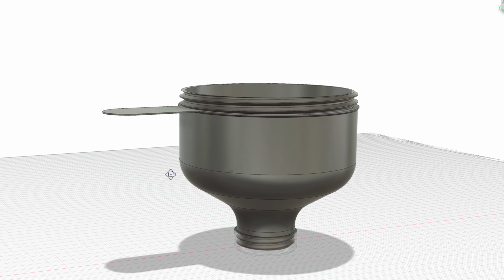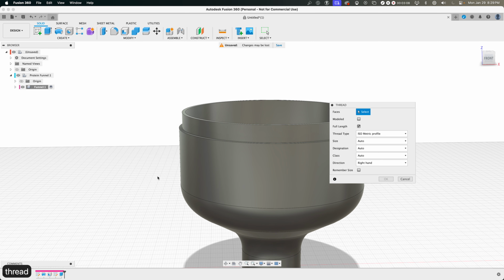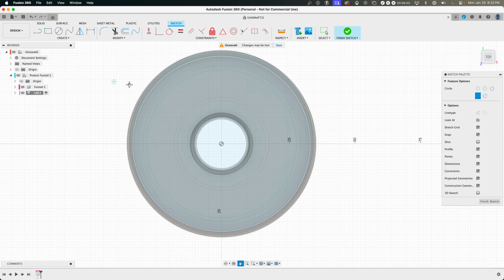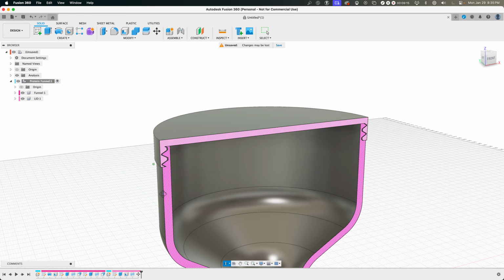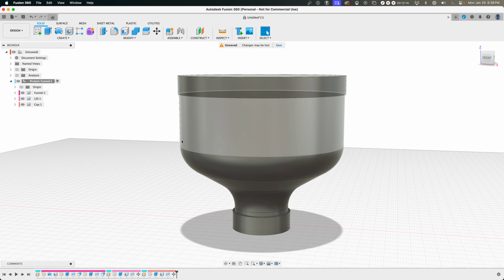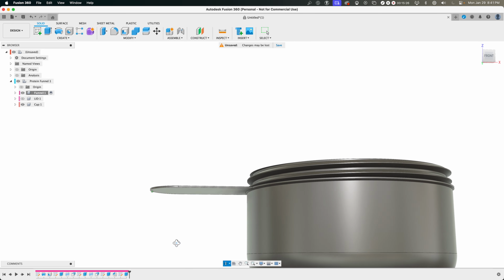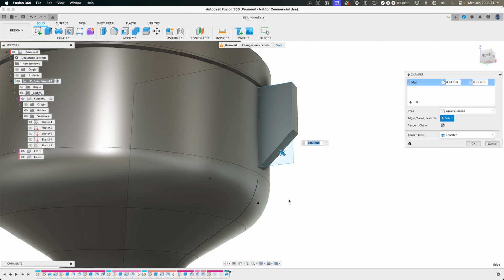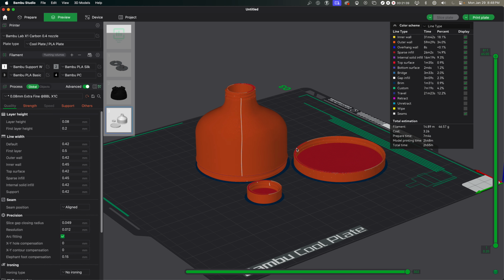Day 7: Learn Fusion 360 for 3D Printing | Protein Funnel